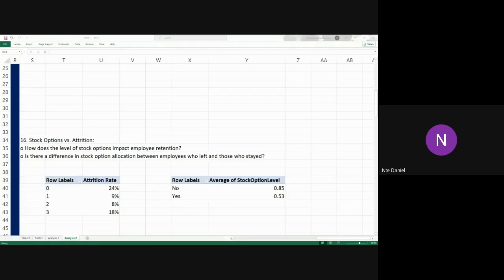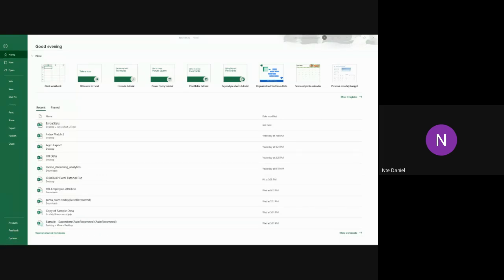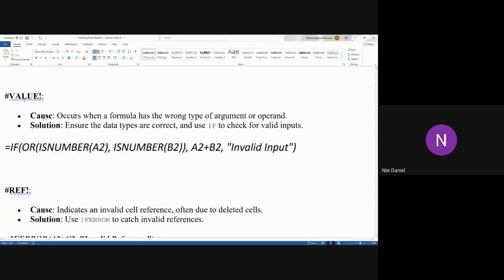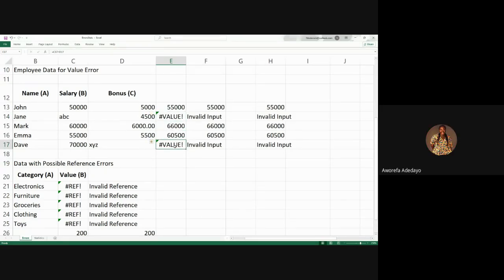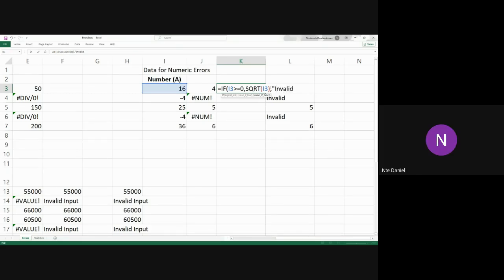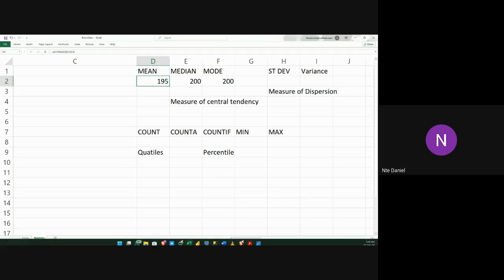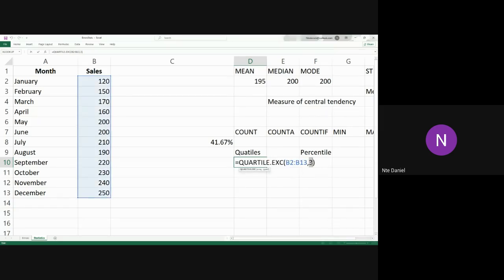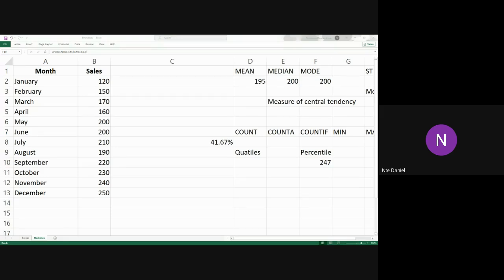Data Analysis – Errors And Statistical Functions| TEFEM Africa Fellowship 2024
Understanding errors and utilizing statistical functions are crucial skills in data analysis. In this video, we break down the different types of errors encountered in data analysis, including systematic and random errors, and explore key statistical functions used to interpret and correct data.

- Types of errors in data analysis and how they affect results
- Common statistical functions for data interpretation
- How to use mean, median, mode, standard deviation, and variance in data analysis
- Methods for identifying and correcting errors in your dataset
- Best practices for ensuring accuracy and reliability in data reporting

This video is perfect for beginners and intermediate looking to improve their understanding of data analysis or professionals seeking to enhance their skills in identifying and correcting data errors.

Learning to handle errors and applying statistical functions is essential for anyone working with data. Whether you’re conducting academic research, managing business data, or working in finance, this tutorial will help you make sense of complex datasets and draw accurate conclusions.